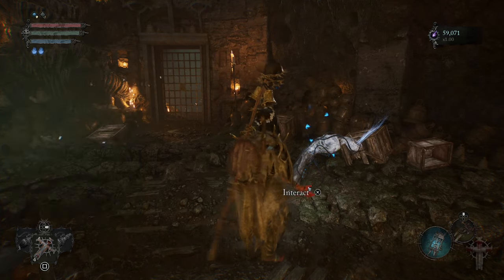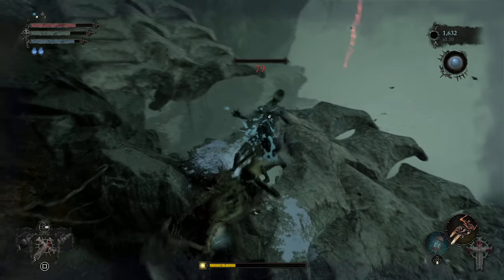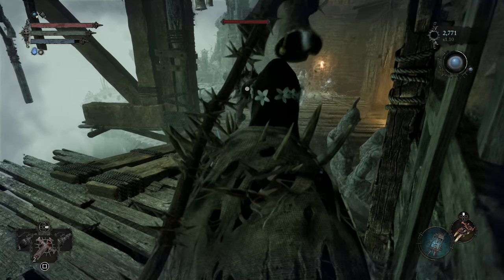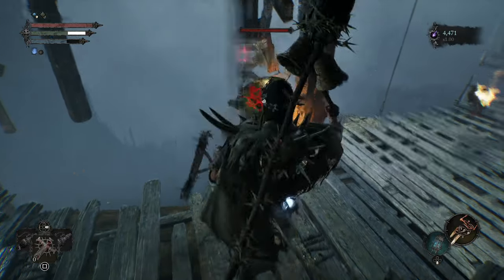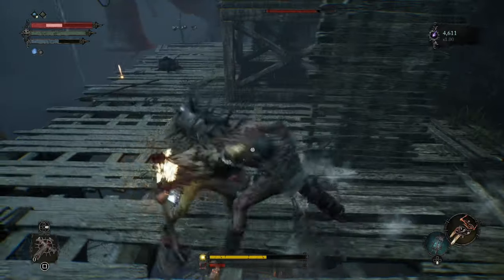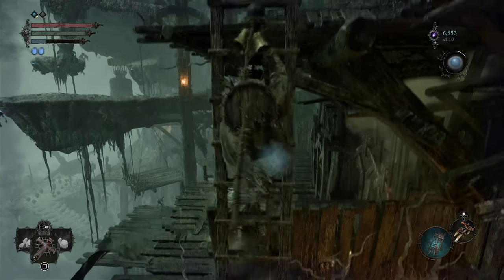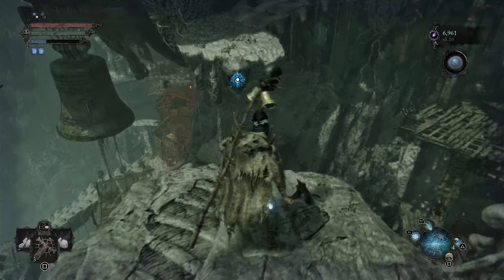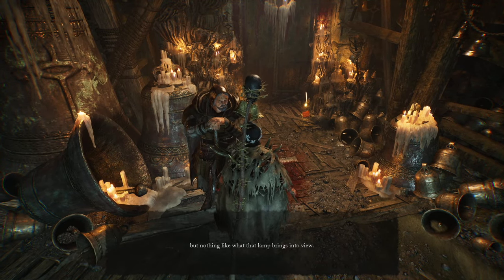The Lords Of The Fallen Pilgrim's Perch Walkthrough Part 2 - Pyric Cultist Mage Build Gameplay Guide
The Pyric Cultist is the offensive spell caster start that starts with a heightened high Inferno stat, making the Pyric Cultist able to sustain itself with damage and mana as you go on your adventure in Lords Of The Fallen. It is classed as an advanced class, therefore it is not recommended for beginners or newcomers to the genre. The Pyric Cultist starts the game at level 10 and gives you the ability to build around fire magic in lords of the fallen

Discover the best starting class in Lords of the Fallen! In this video, we'll be going over all the different classes to help you make the right choice at the beginning of the game.

lords of the fallen, Lords of The Fallen, lords of the fallen best classes starting classes op build lotf best build udirangr warwolf blackfeather ranger exiled stalker str dex agility, orian preacher faith phyric cultis pyromancy spells magic umbral dark crusader lords of the fallen gameplay news playstation xbox ps5 action rpg soulslike build builds beginner tips playthrough walkthrough review boss all bosses elden ring dark souls lies of p 2023 lords of the fallen trailer review hollowed knight greatsword strength one shot build, armor, all weapons , LORDS OF THE FALLEN , new player, guide

This amazing Lords of the Fallen umbral scouring farm will get you an insane amount of vigor so that you can level FAST. If you are looking for a Lords of the Fallen vigor glitch, or a Lords of the Fallen umbral scouring glitch then this Lords of the Fallen umbral scouring farm is what you should try before any other! If you were wondering about how to level up in Lords of the Fallen or what the Lords of the Fallen max level is then this Lords of the Fallen early farming method is going to be your best way to get fast umbral scouring so that you can find out just how insane lords of the fallen is as you reach max level fast in lords of the fallen. This is the best Lords of the Fallen early vigor farm I've found and with this one can get you some seriously insane Lords of the Fallen early xp. This Lords of the Fallen tips and tricks video will show you exactly how to get this Lords of the Fallen exploit ready so you can farm insane Lords of the Fallen levels and Lords of the Fallen level up fast.